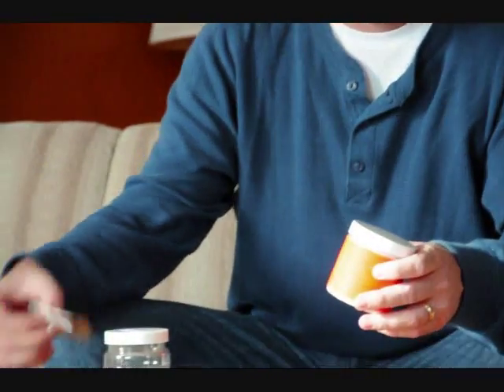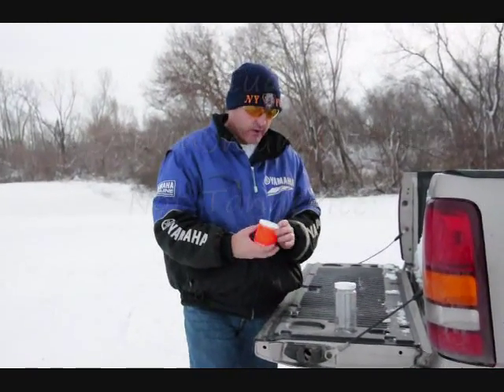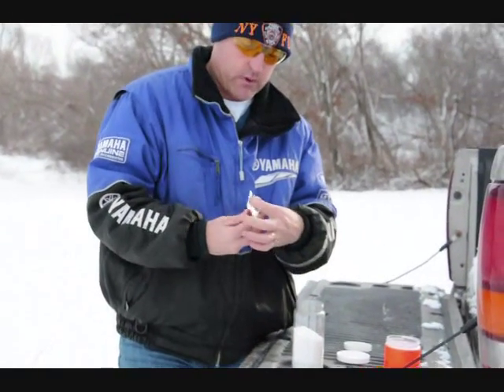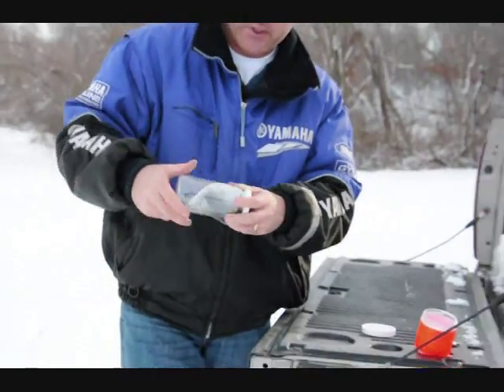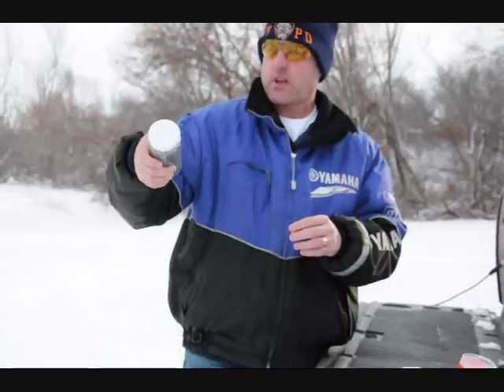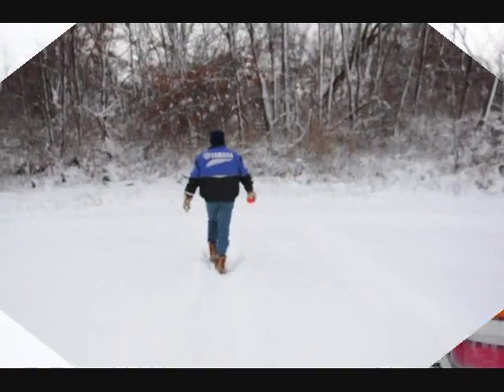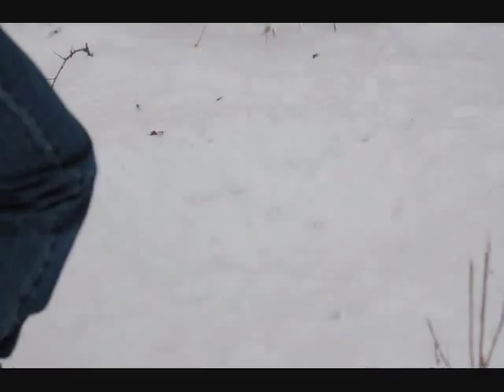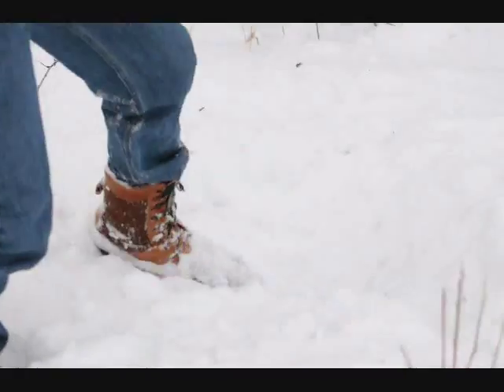Half Pound Tannerite Exploding Target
1/2 Pound Tannerite Exploding Target. Purchased at Gander Mountain. This video review is only the second time that I have shot one of these targets.